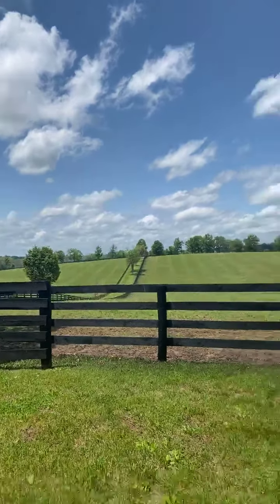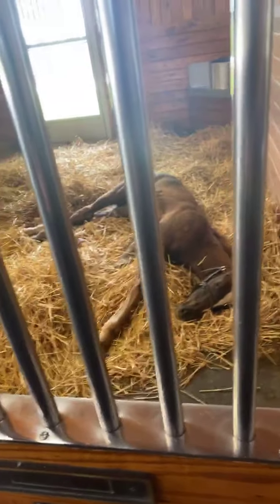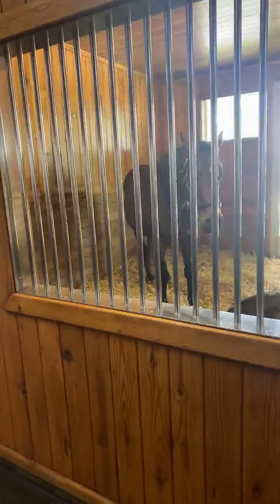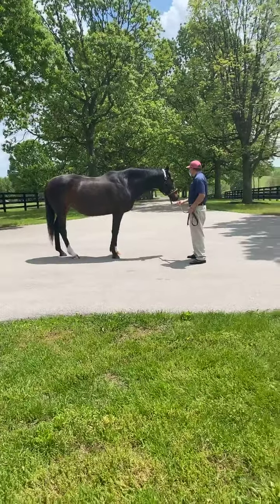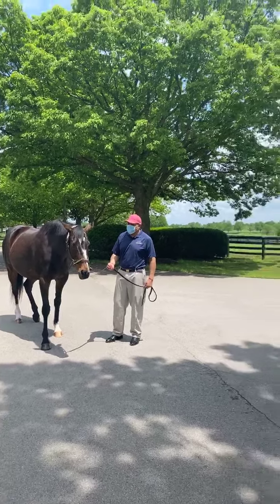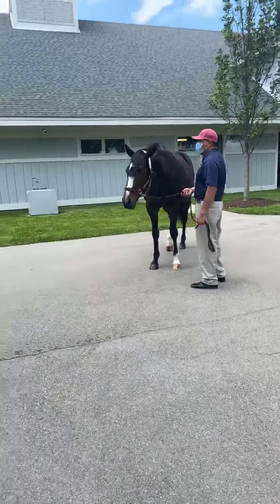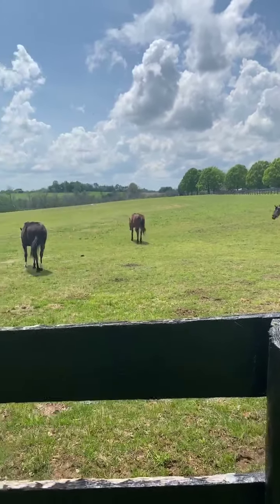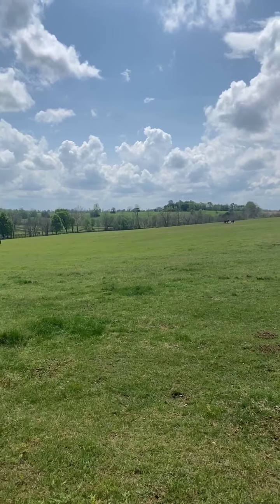Visit with Rachel Alexandra!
Visit with 2009 Preakness Stakes winner Rachel Alexandra and see some of our foals sired by 2007 Preakness Stakes winner Curlin!